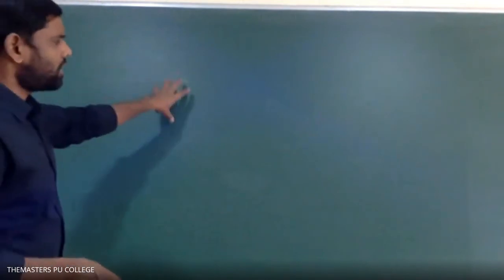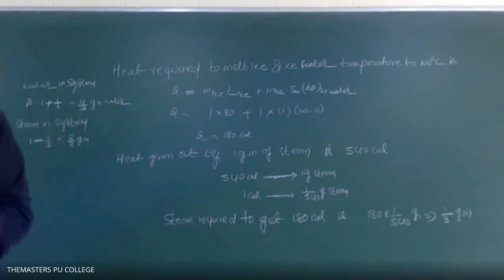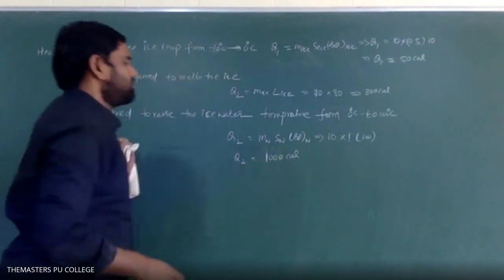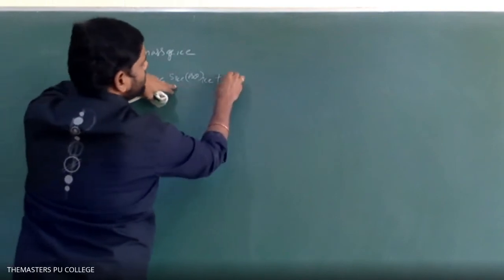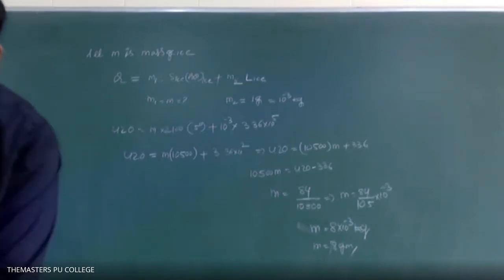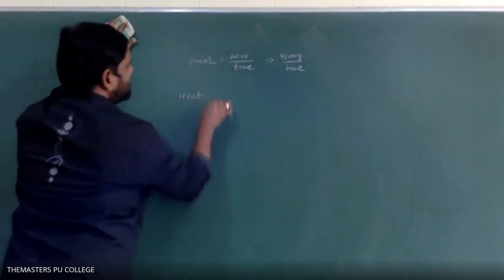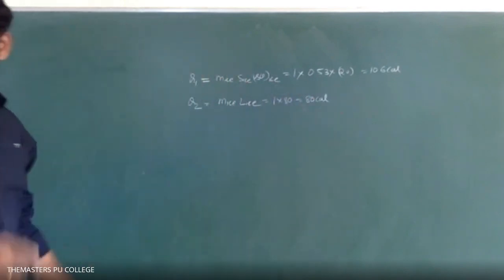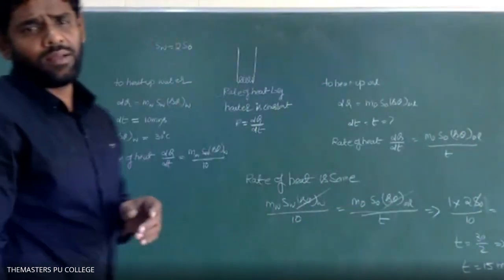1st year JEE PHYSICS TRACK 02, 05 12 20